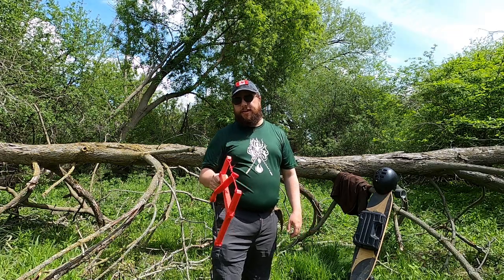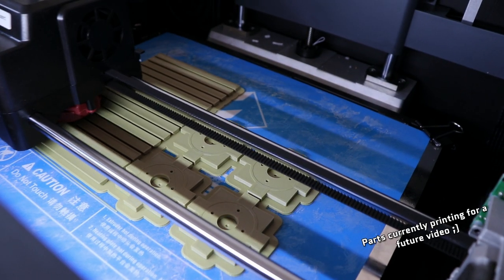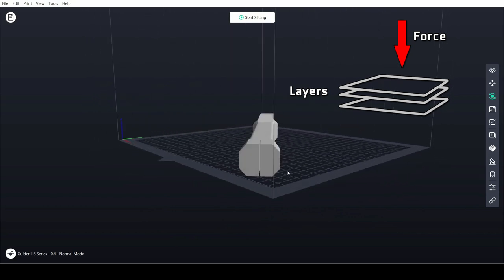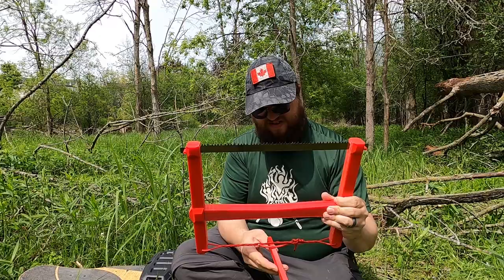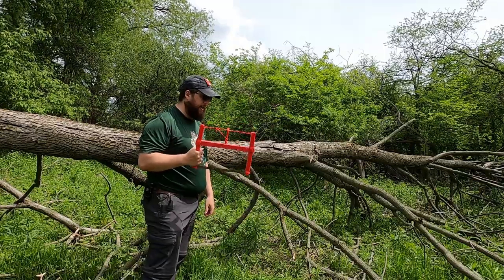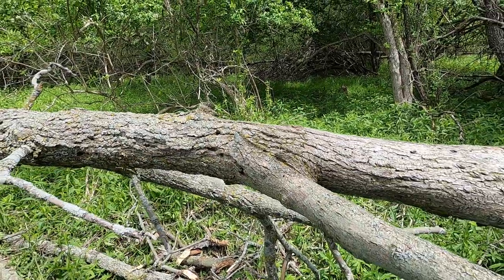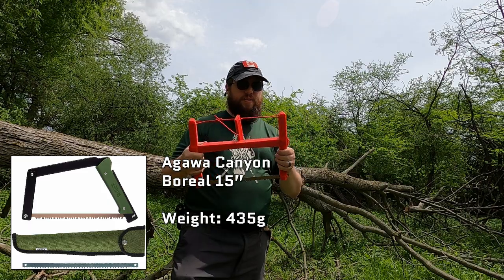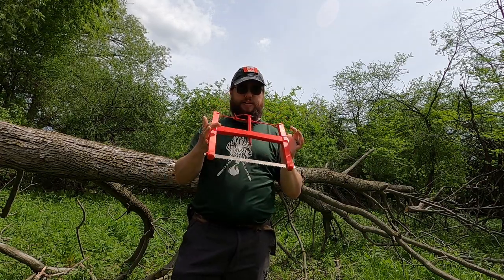3D Printed Buck Saw & 15" Steel Sawblade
Out of all my 3d printed camping gear I've made, this is one of the most useful 3d prints I've made yet, for backcountry camping. Another practical & functional 3d printed tool to add to the gear rotation! This will definitely make an appearance in future trip vids.

Chapters:
00:00 - Intro
00:26 - Project goals
00:39 - Specs & details
01:45 - Testing out in the woods
03:39 - Closing thoughts

Get the 3D models to print your own (make sure your print bed is large enough)

Saw blade if you print your own:

My Filming Equipment:

GoPro Hero 8 Black (SERIOUSLY impressed with this thing)

Or Instagram!

ATTRIBUTIONS

BG Music (Youtube Music Library):
'Cage And Rand' By The Whole Other